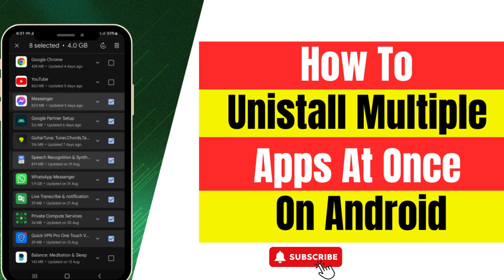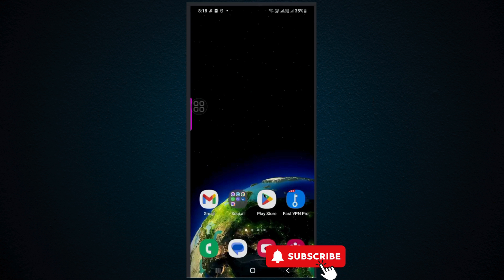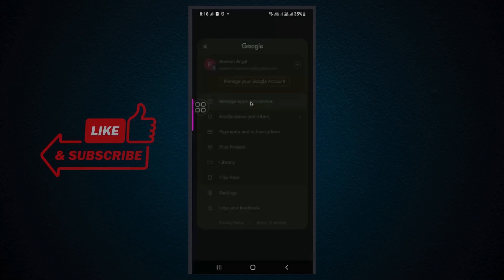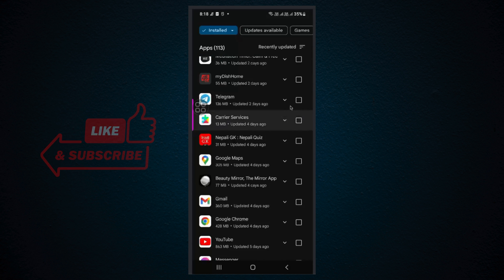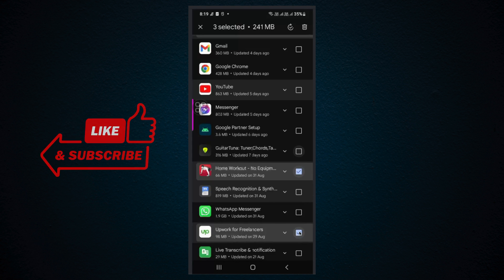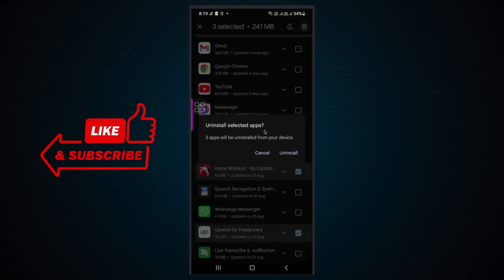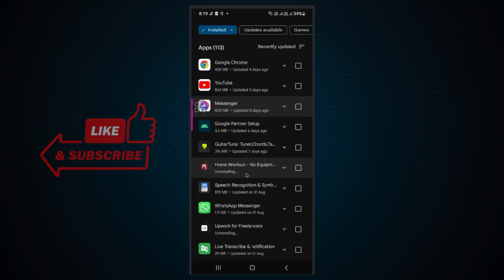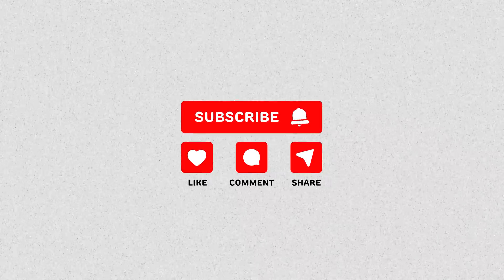How to Uninstall Multiple Apps at Once Android (Quick , Simple & Easy)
Are you tired of uninstalling apps one by one on your Android phone? In this video, I’ll show you exactly how to uninstall multiple apps at once to save you time and effort. Whether you're looking to free up space or declutter, I'll guide you through the steps on how to uninstall multiple apps at once on Android, including methods for removing multiple apps in Android phones and batch deleting apps directly from the Play Store.

You’ll learn how to delete apps, clear app data & cache, and even uninstall all apps on your Android phone in 2024. Whether you're using a Samsung device or another Android model, I’ll show you how to handle it with ease. We’ll cover various ways to delete multiple apps at once, so you can keep your device running smoothly.

By the end of this video, you’ll know how to remove multiple apps from your phone, whether you're just cleaning up or trying to improve performance. So, if you're wondering how to uninstall multiple apps at once on your Android phone, this video will walk you through everything step by step, including tips on how to clear your Play Store app history and batch remove apps efficiently.

How To Add AdMob To Your Android App || How To Implement Admob Ads In Android Studio